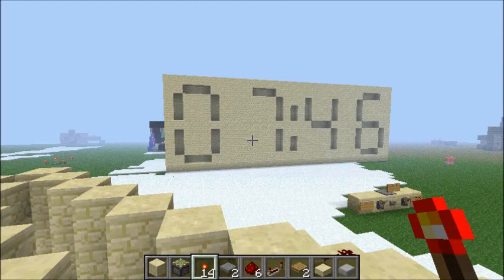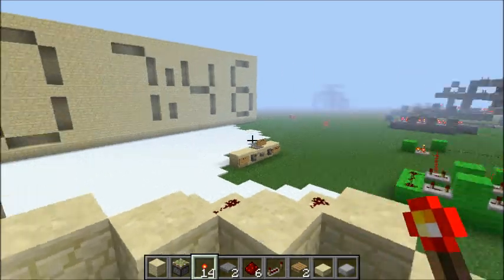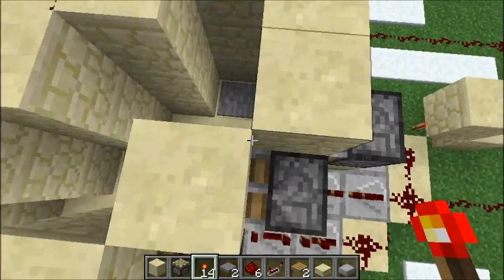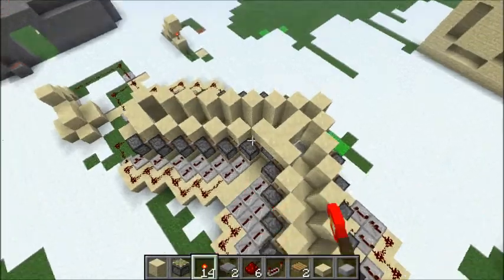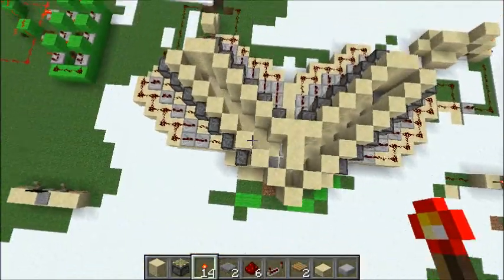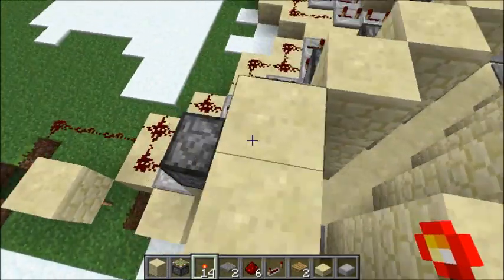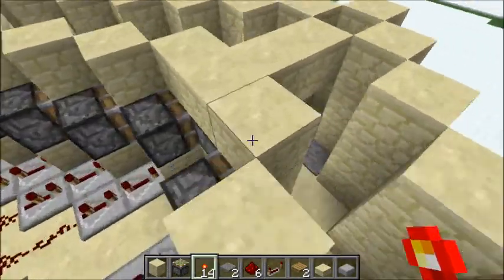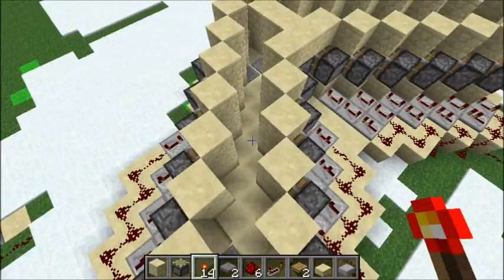Minecraft V shape for Etho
Hi guys (Etho) today i got a video for you which is a bit difrent, i am actually showing you the V shape in the neder in Etos video

First you conact the first pressure plate to a Pulse generator with 3/4 ticks delay (if you chose 3 ticks delay then you need som more delay before you conacting the redstone to the pistons, if not then the pistons are extending and leaving the block when it retracting. if you chose 4 ticks delay the you are getting an 2 tick puls and that is perfect for the piston to extending and retracting). after that whatch the video for the delays.